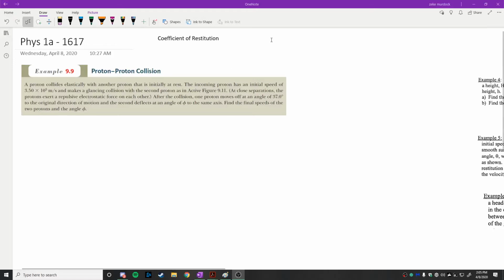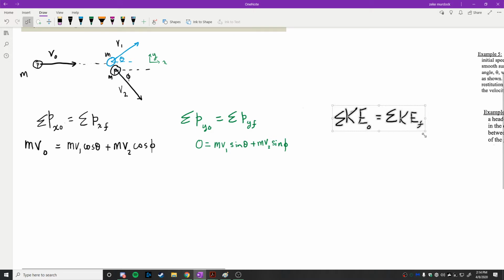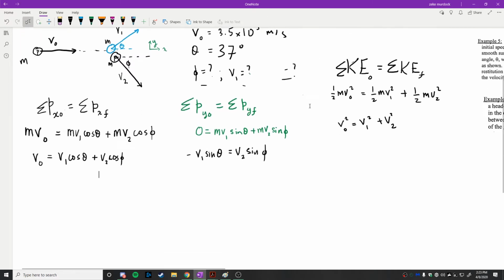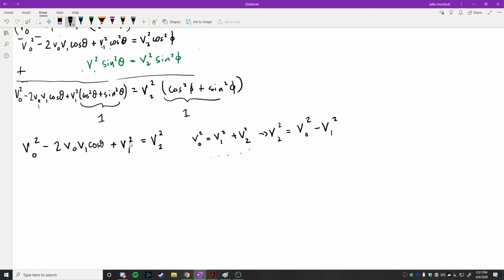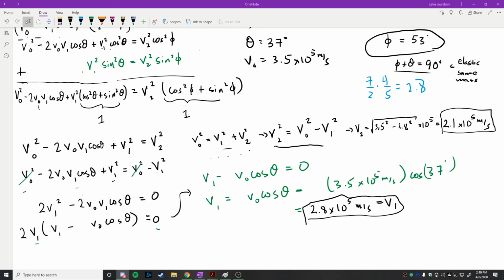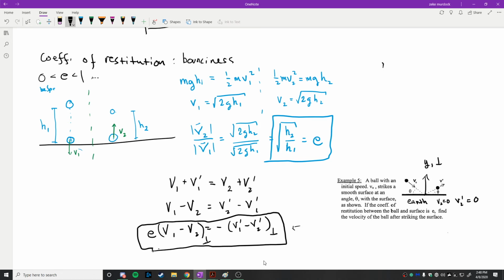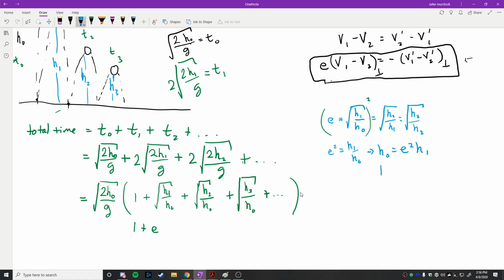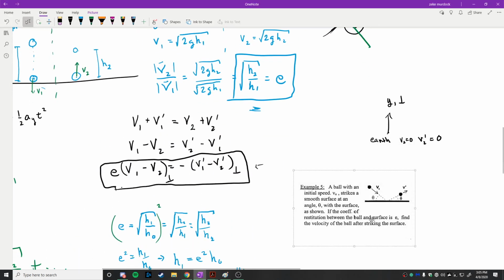Phys 1a - 1617 - 2d elastic collision and Coeff of Restitution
Momentum, collision, resitution